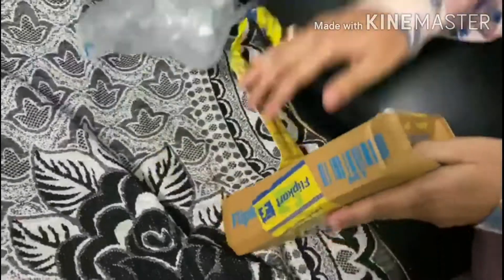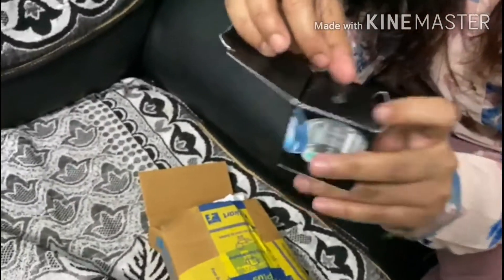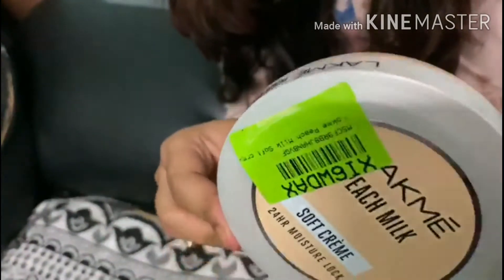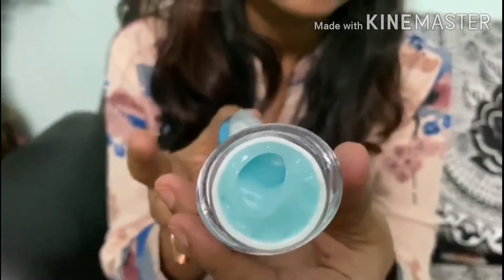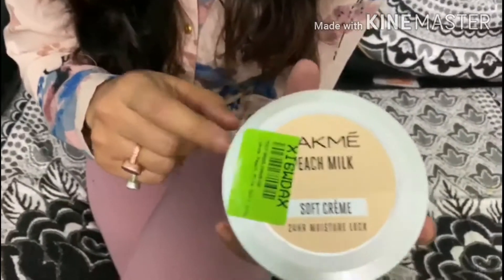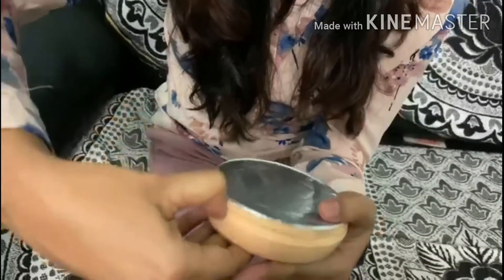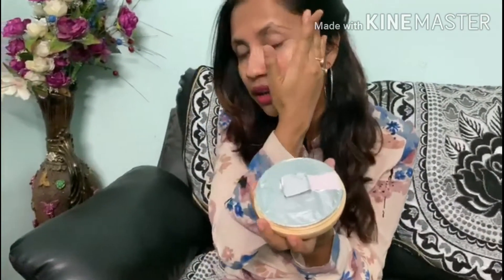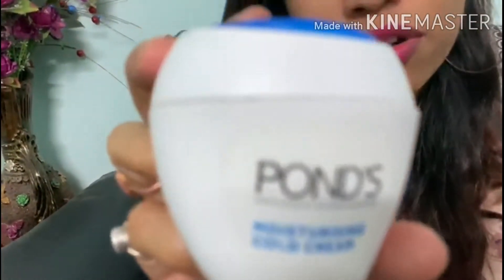Lakme gel creame VS lakme soft cream???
1.LAKME GEL

rosy,a Daily vlogs
About me:
Hi guys iam rosy,s iam working women I love makeup &Dressing up myself every day and I love doing explore with beauty products and new beauty tutorials reviews & lifestyle,traveling